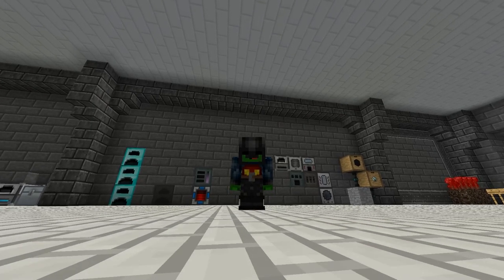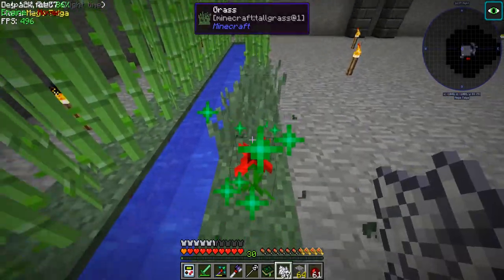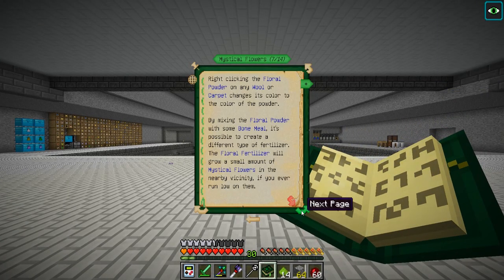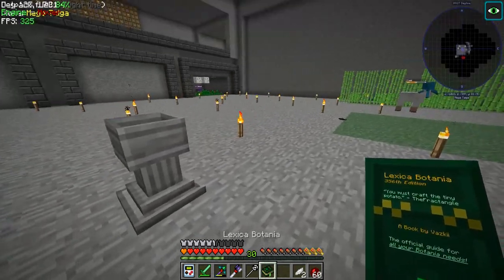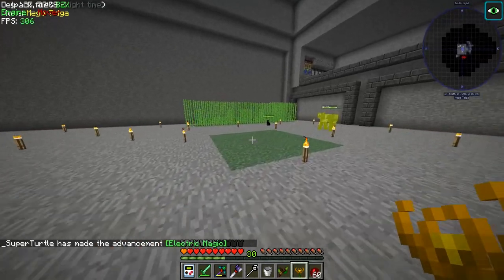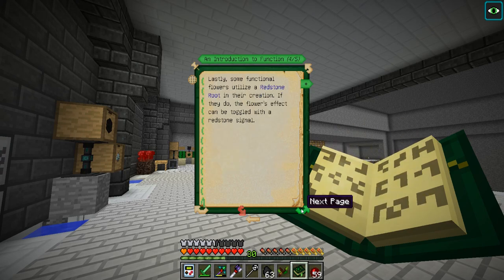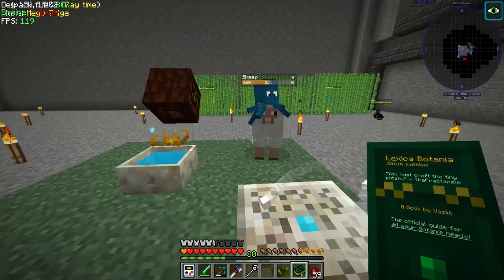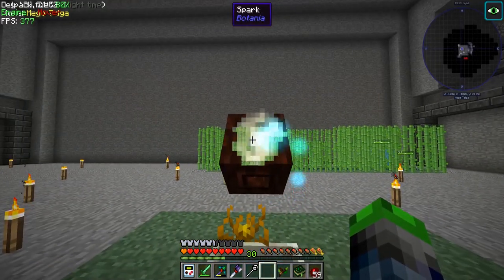Stoneblock - Botania & Chickens! Episode 12 [1.12.2 Modded Minecraft]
Hey Guys, today we are going to be starting botania 1.12.2, its kinda different so i hope you enjoy!!

Links!